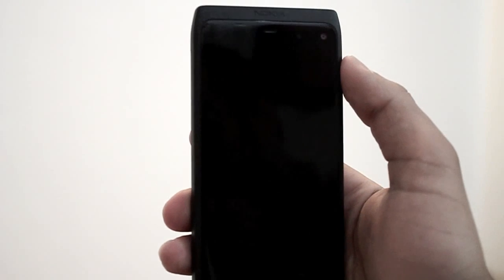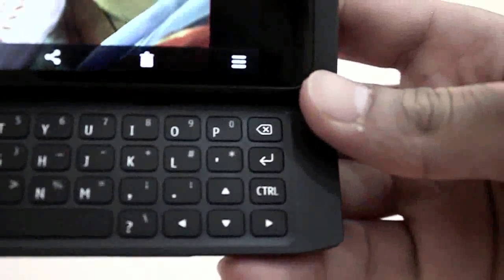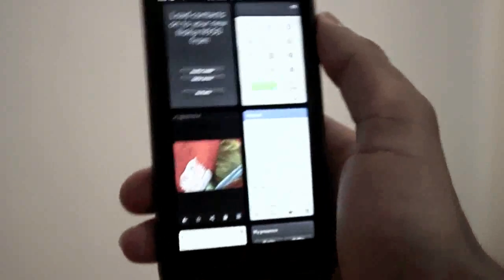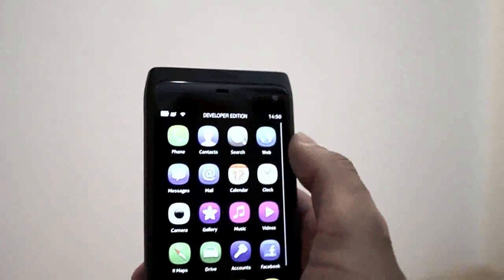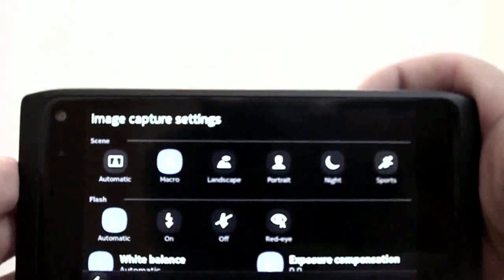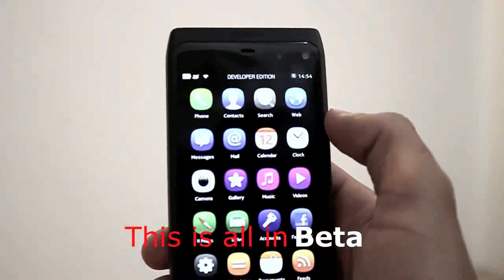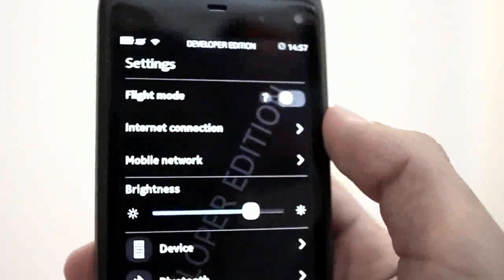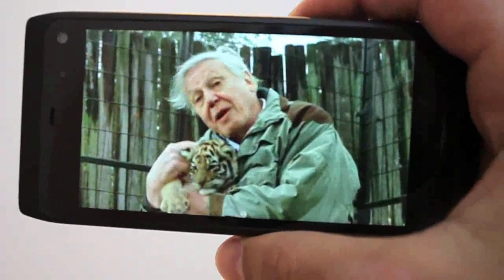Nokia N950 Harmattan Go through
From Kuwait N950
Basically the OS is amazing, fantastic. It's fast, responsive and it's great to meet up with Meego 1.2 Harmattan.